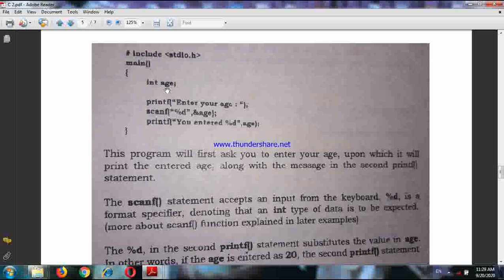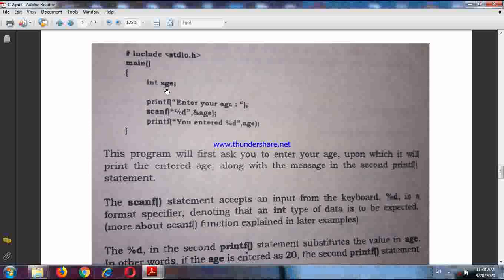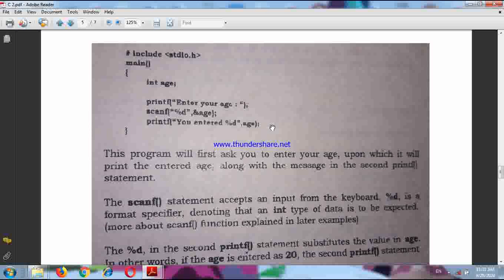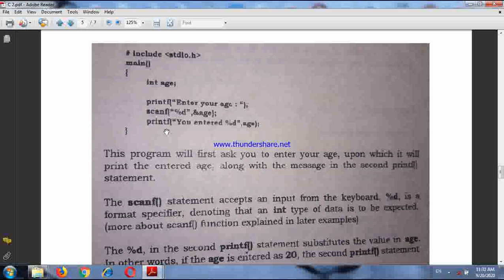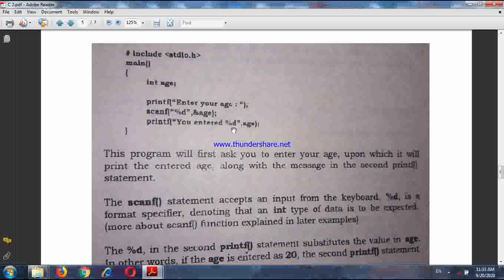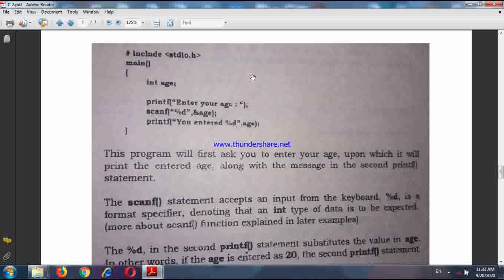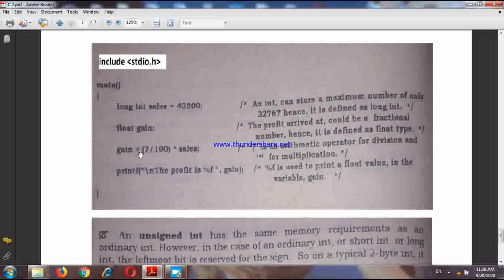Dr. S. Goswami